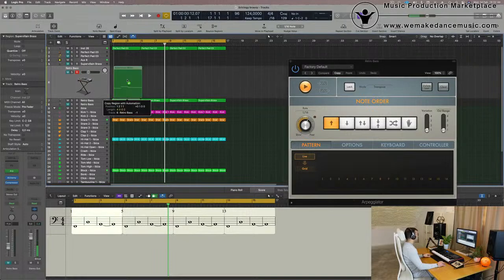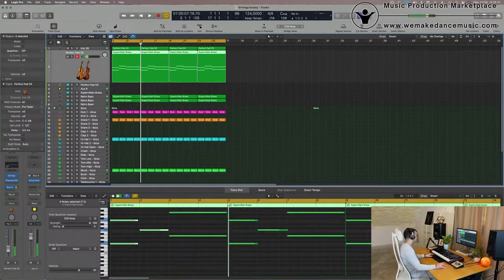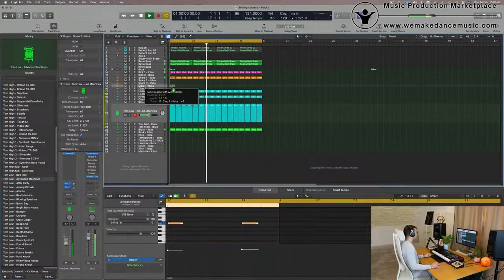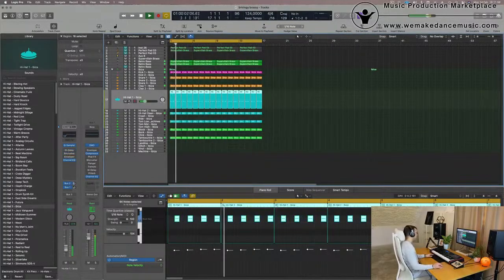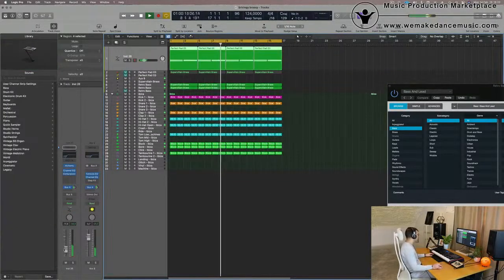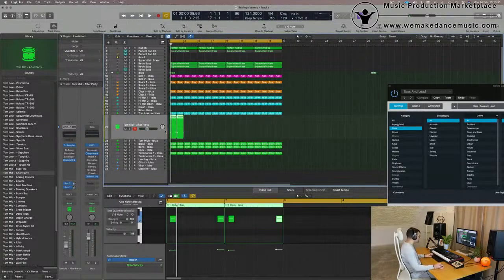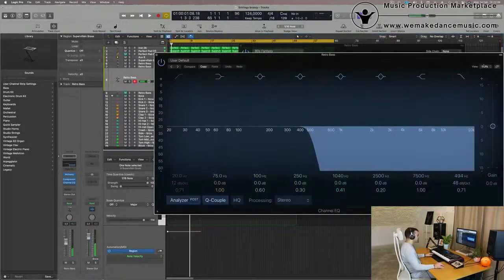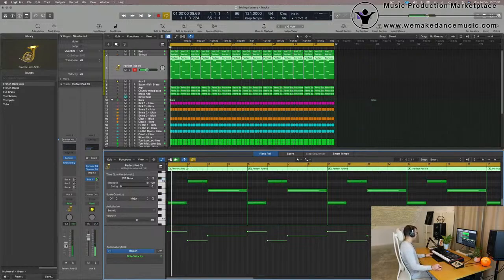How to make Melodic House | Inspired By Nora En Pure | Live Electronic Music 272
🔥 How to make Melodic House Logic, Ableton, Fl Studio Melodic House Templates

Learn how to make Melodic house in the style of nora en pure from scratch by watching our free live tutorial and study the Template for Logic Pro, Ableton, Fl Studio or the sample pack from the session to practice what you have learned. The Live Electronic Music Tutorials give everyone the opportunity to learn music production at their own pace anytime anywhere. Unlock the secrets of electronic music now.

We dive into episode 272 of our Live Electronic Music Tutorials, in this episode we will make a melodic house song inspired by Swiss / South African DJ & Producer Nora En Pure. We will use only Logic Pro X internal instruments to compose, arrange, mix and engineer the song. We will then put in more work and create a professional template with this song for Logic Pro Ableton & Fl Studio so you can learn by deconstructing the elements of the project in the DAW itself.

Chapters:

0:00 Introduction
2:16 The starting point, the Bass
3:44 Adding an melodic techno arpeggiator
5:14 Adding real string section
9:32 Programing more percussion in Drum Machine Designer
13:49 Working on the bass sound design
16:48 Programing groove percussion in Drum Machine Designer
21:48 Enhancing the bass with a brassy layer
28:42 Jamming to record the main lead
32:59 Final Thoughts